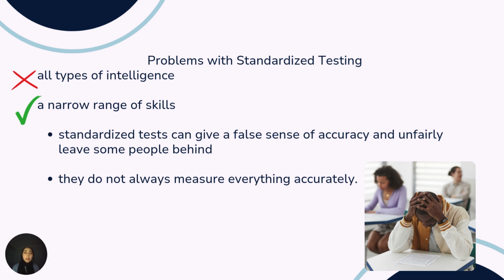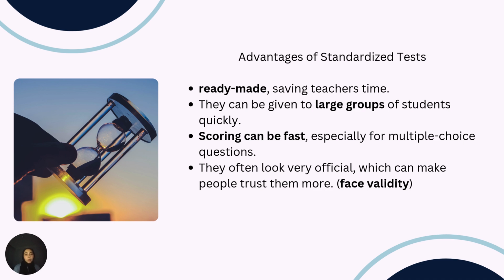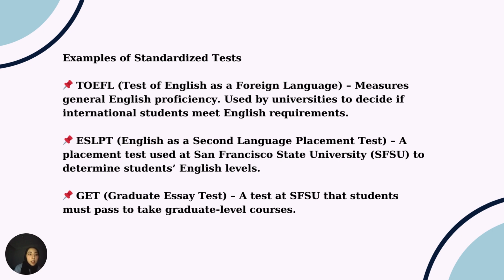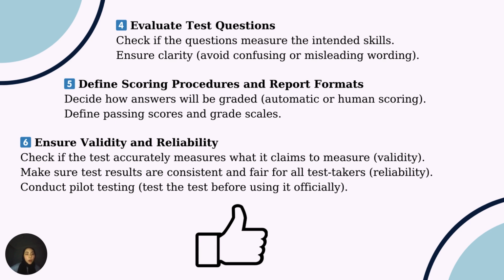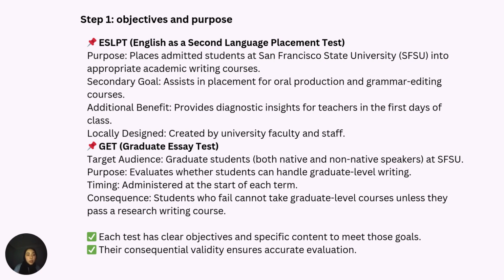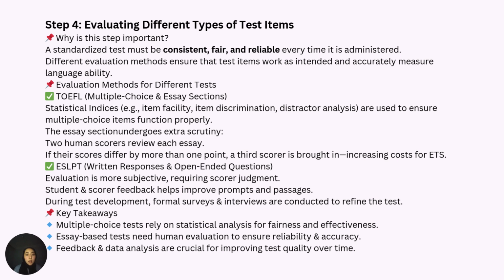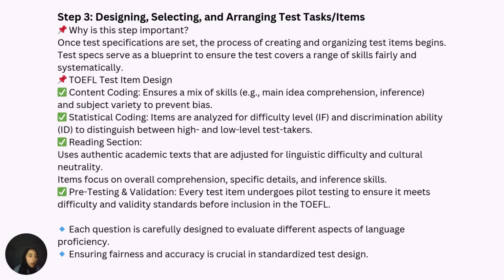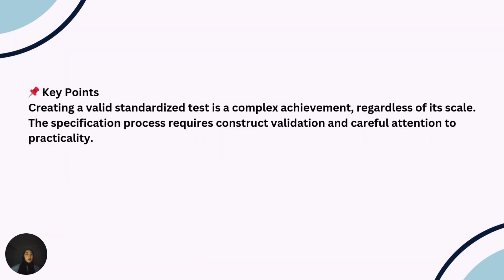Chapter 4 : Standardized Test